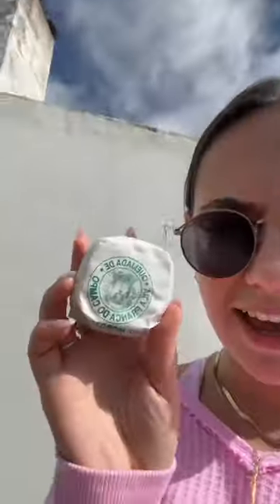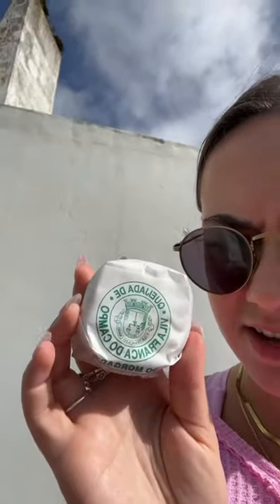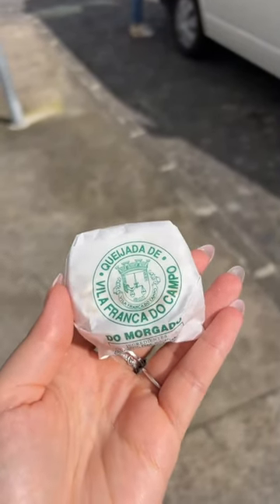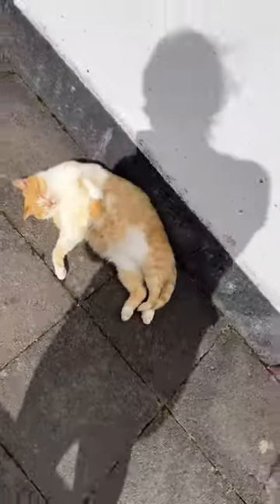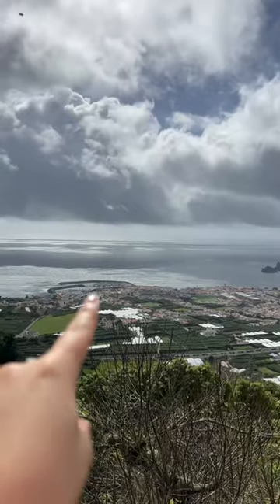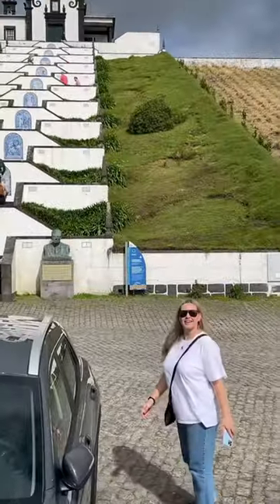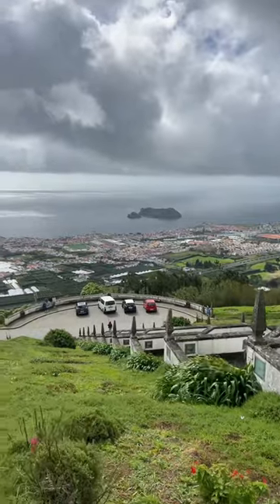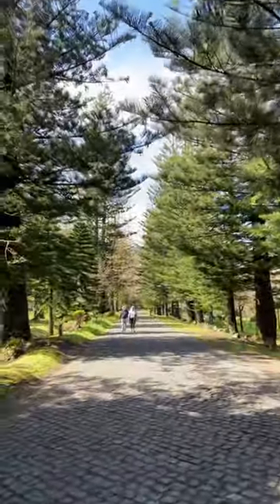Sao Miguel travel vlog 🇵🇹✨